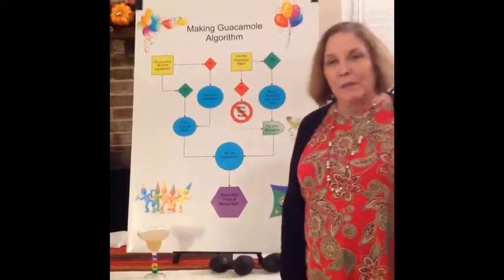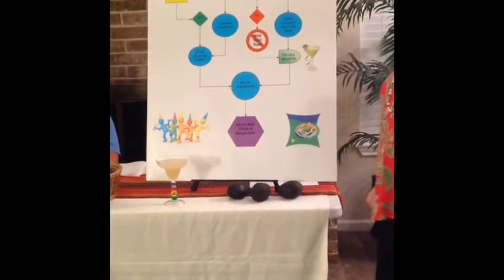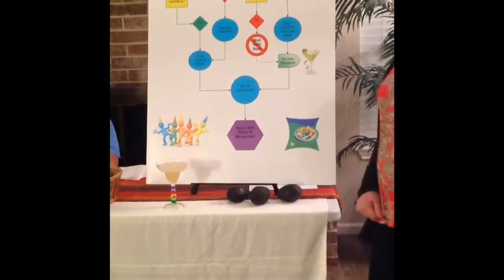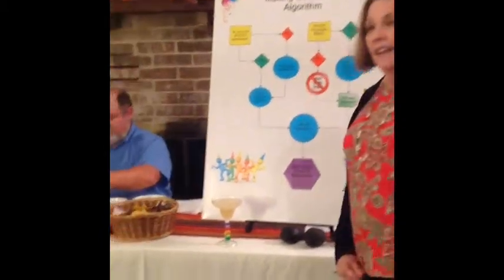DeYoung Algorithm Presentation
Nursing 5309 - Teaching/Learning Theories, Strategies and Evaluation. Algorithm demonstration strategy teaching tool.